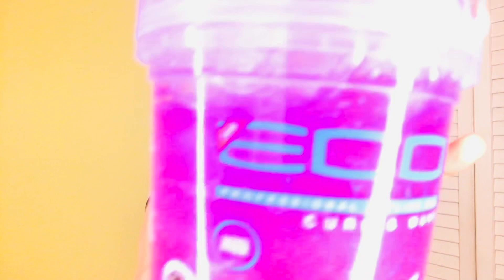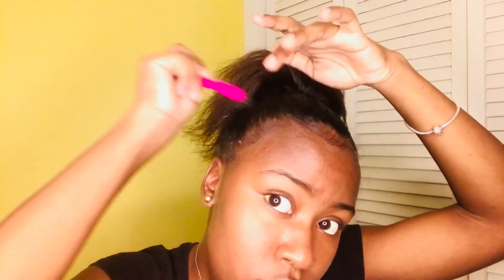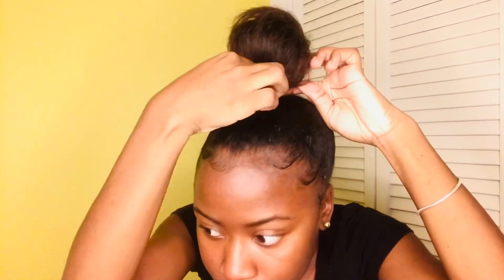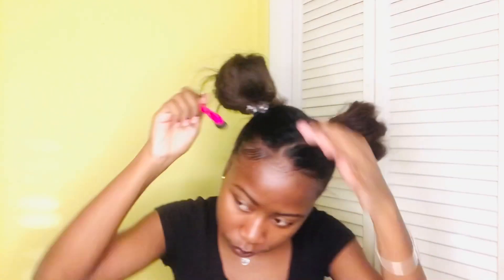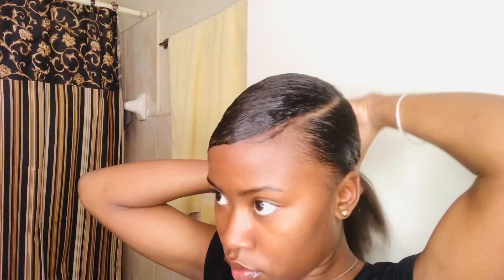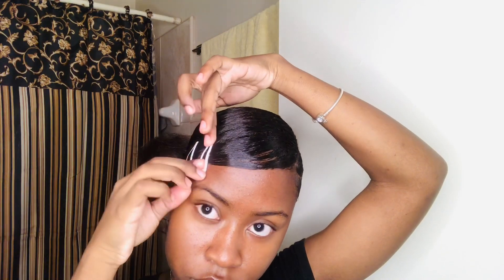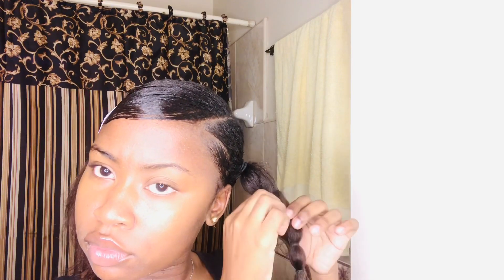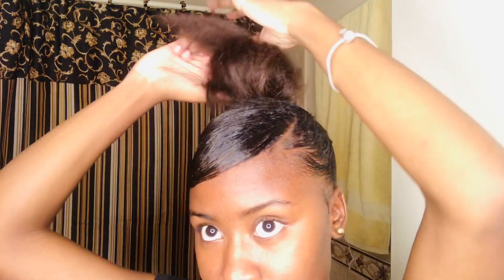WATCH ME DO NATURAL HAIRSTYLES WHILE IN QUARANTINE 😂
Heyy babies 💜

I DO NOT OWN COPY RIGHTS TO THE MUSIC IN THIS VIDEO